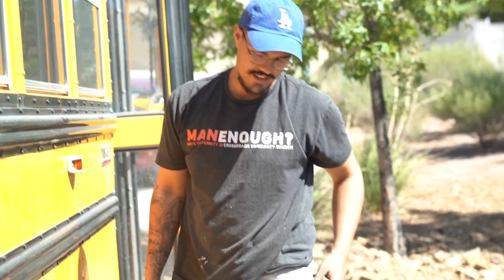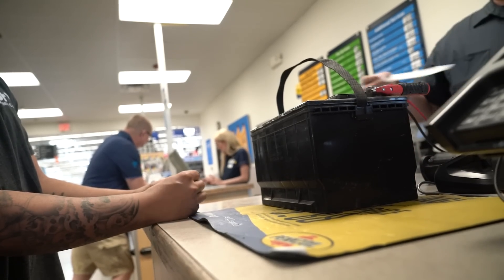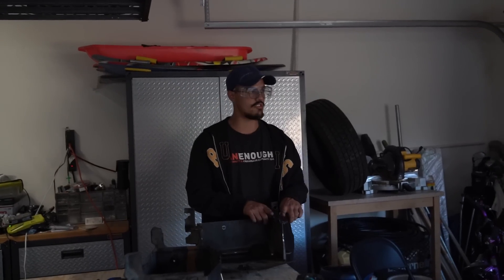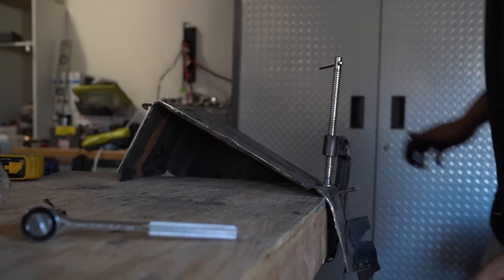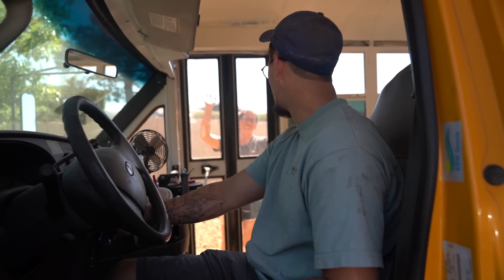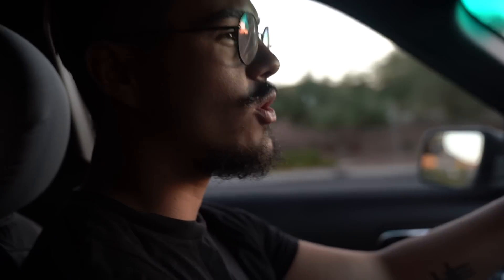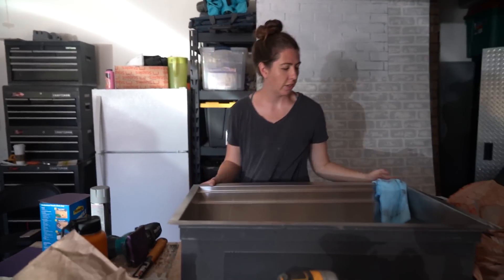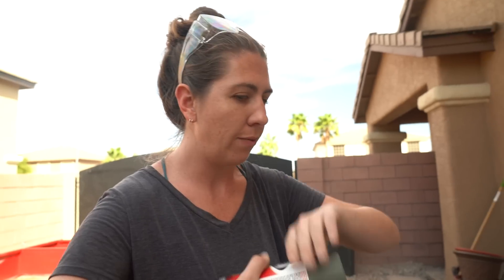Changing Dead Batteries! | Skoolie Build (Ep.5)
⬇️Our Equipment! ⬇️

And those who know your name put their trust in you,
for you, O Lord, have not forsaken those who seek you.

Psalms 9:10